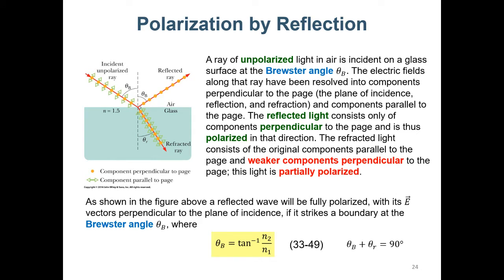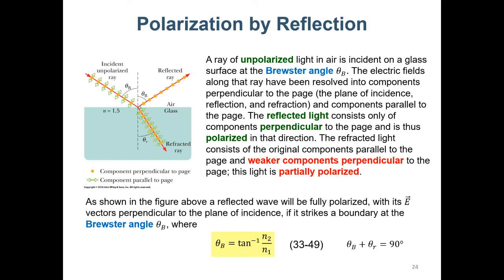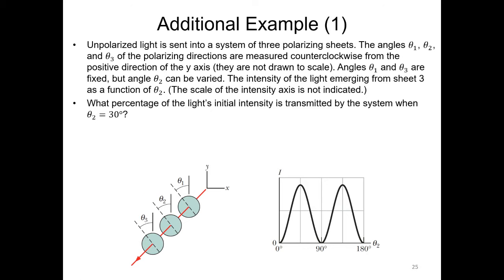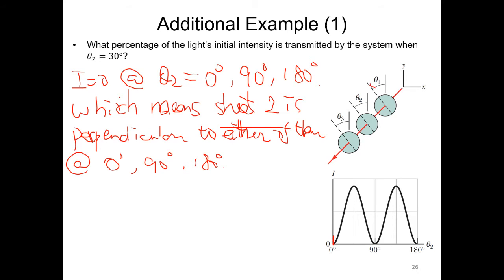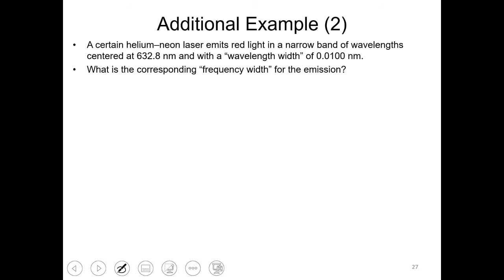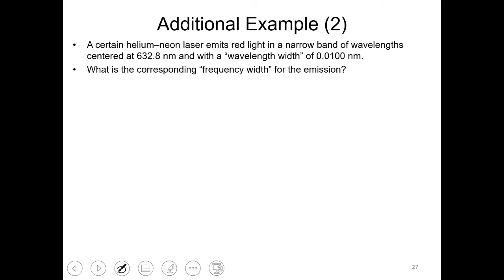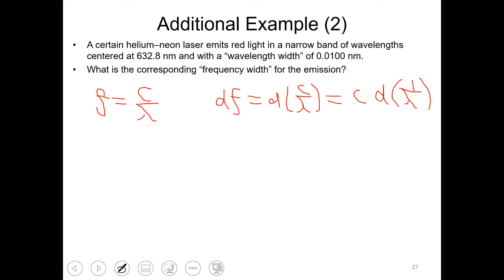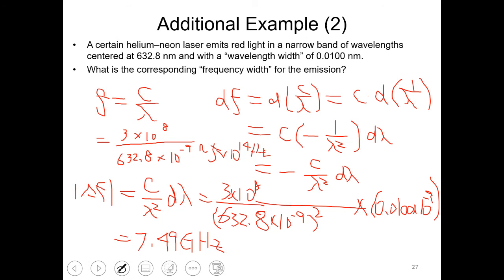Physics II - Chap. 33 Electromagnetic Waves - Part III - Fall 2020